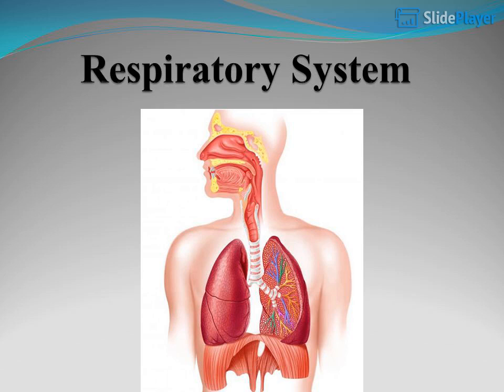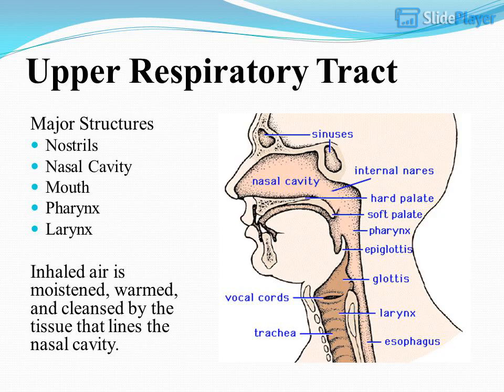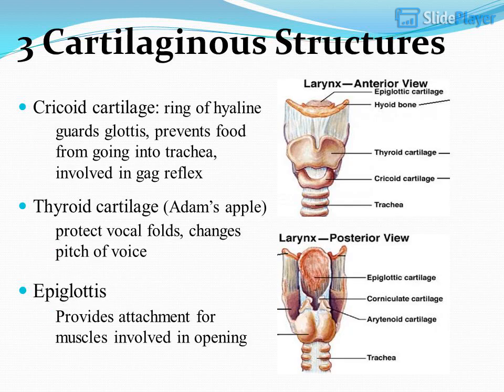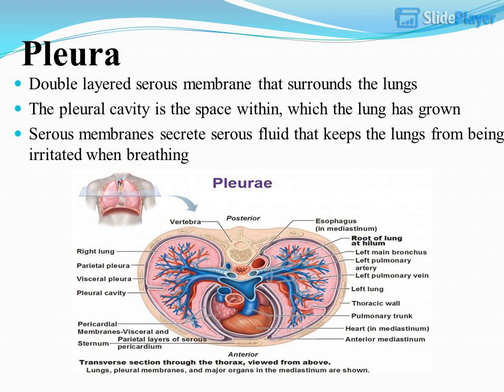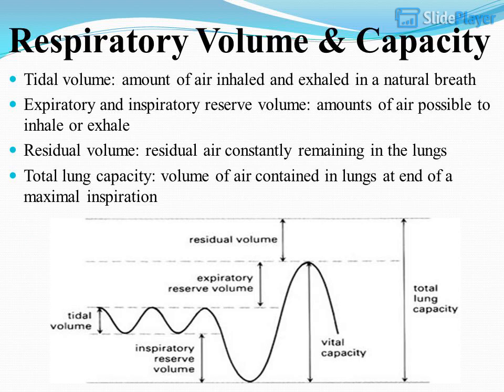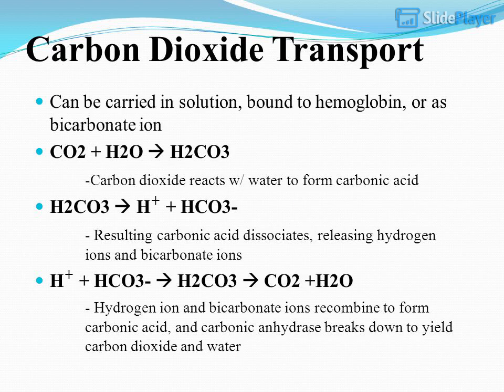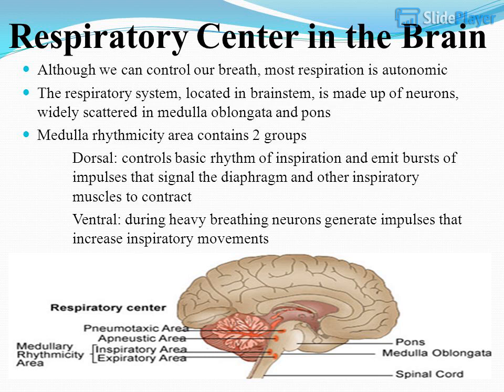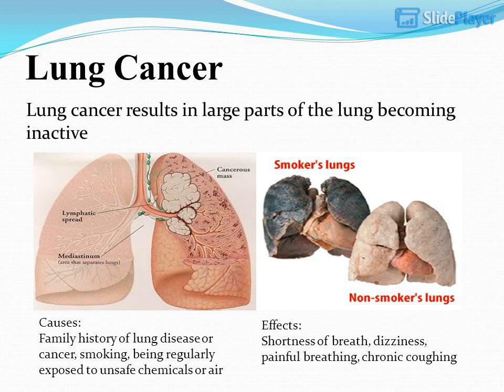Respiratory System ppt video online download